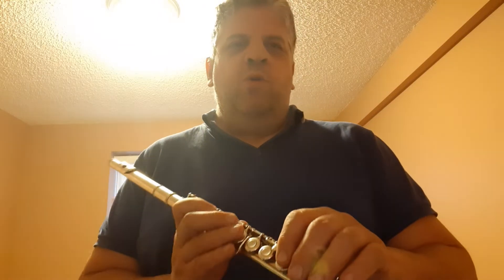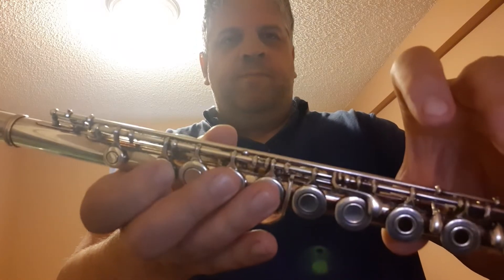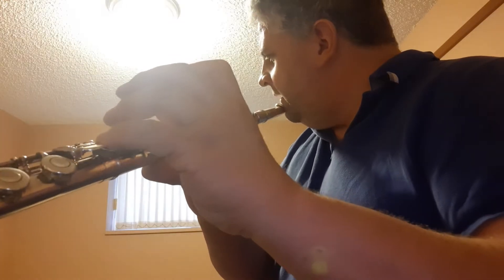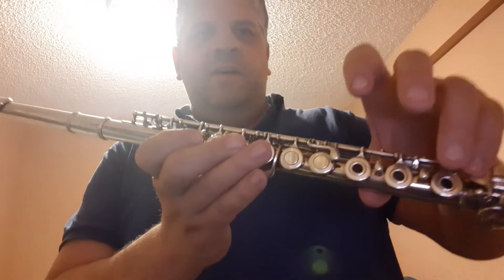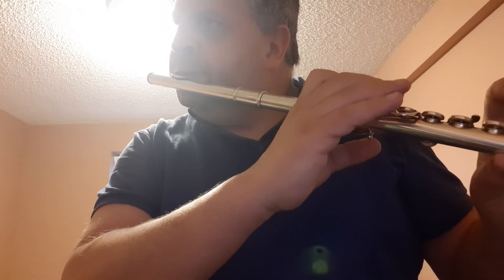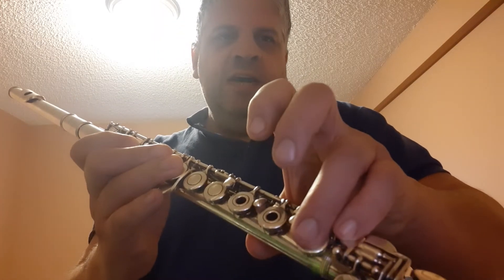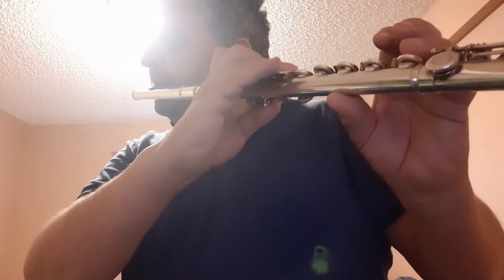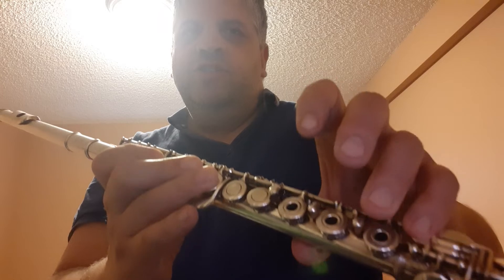Notes Used in the Hymn "When I Survey The Wondrous Cross" (Key of G)